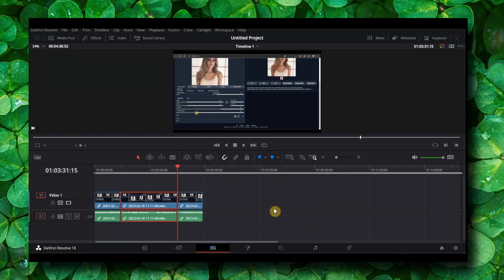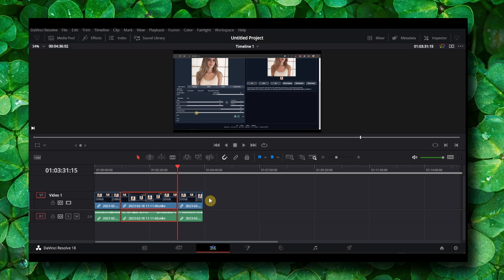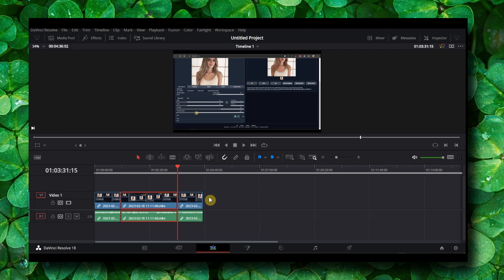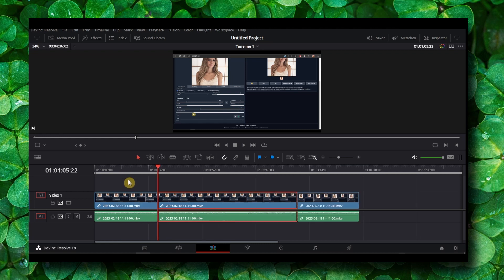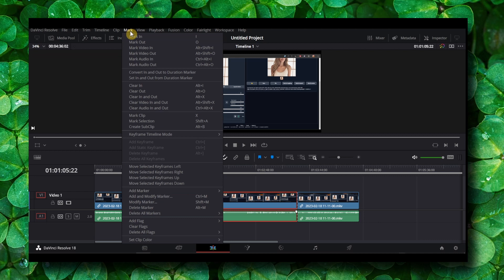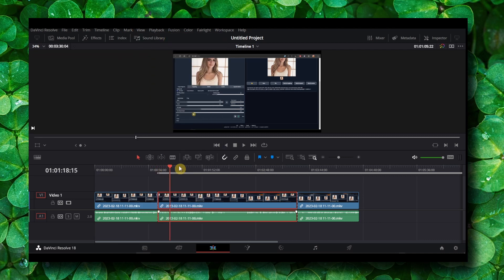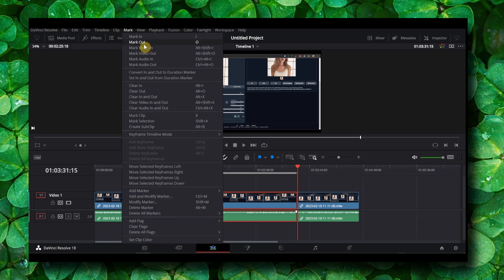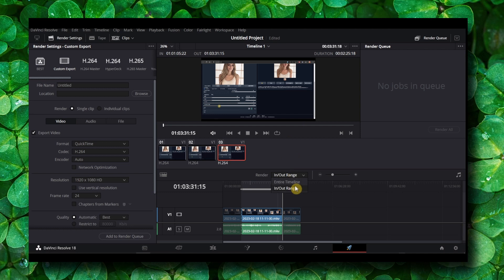Export In/out Range Davinci Resolve 18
You won't want to miss a single detail of this tutorial since I will take you step-by-step through the entire procedure. So please follow along with me and watch the entire video on Export In/out Range Davinci Resolve 18